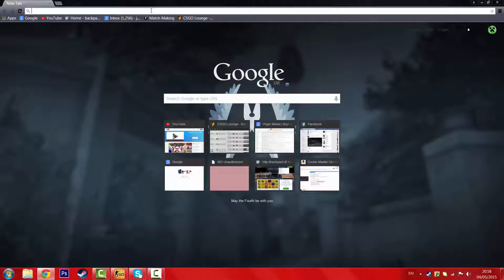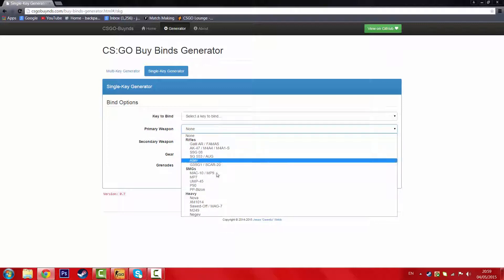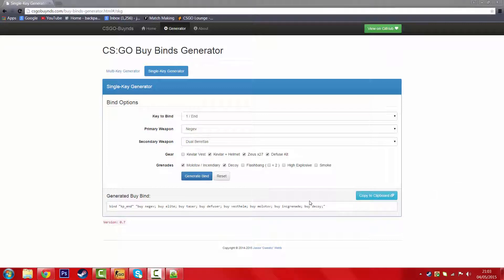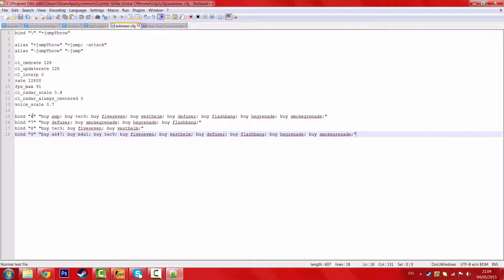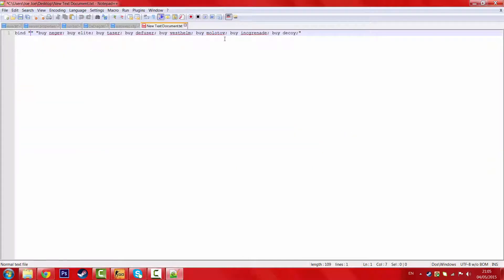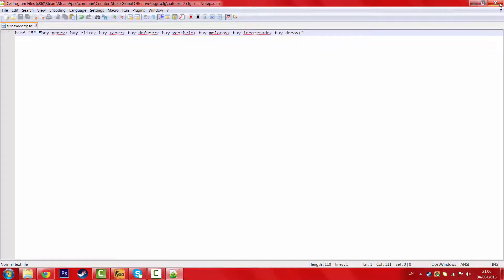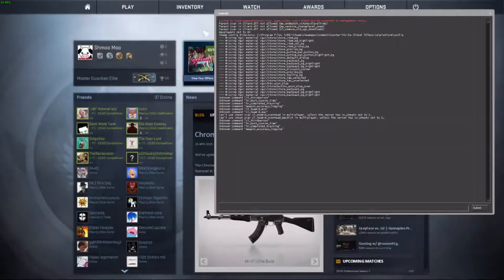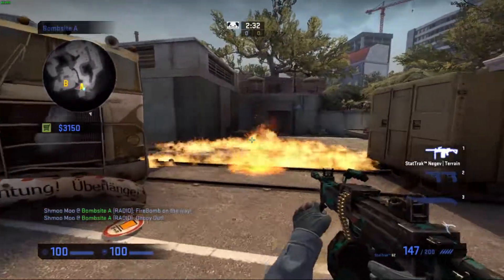[Tutorial]How To Make Buy Binds [CS:GO]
How to make instant buy binds